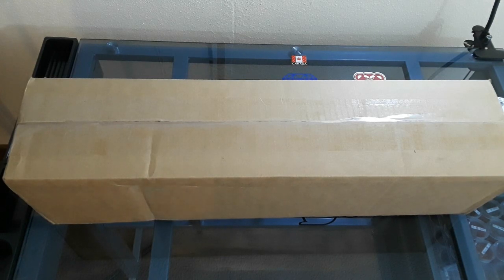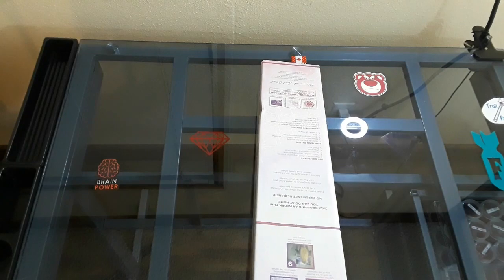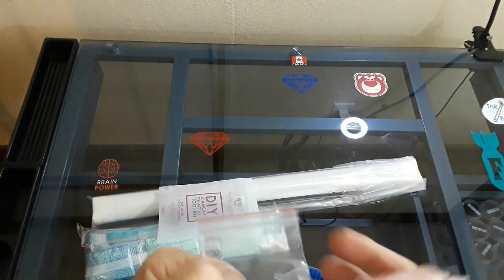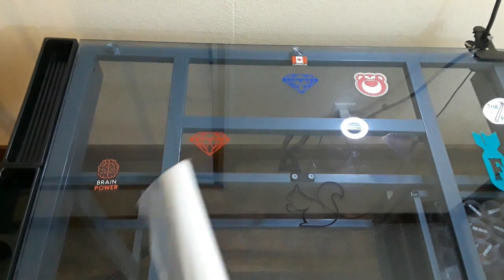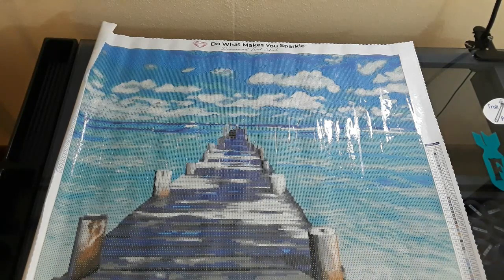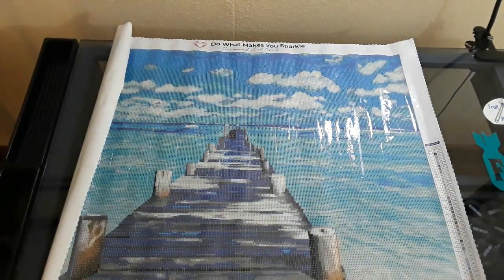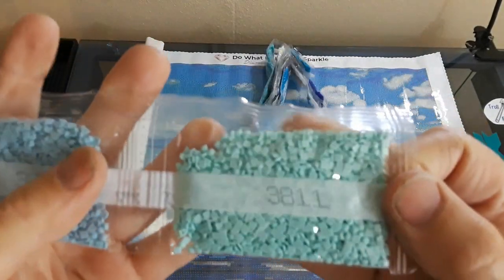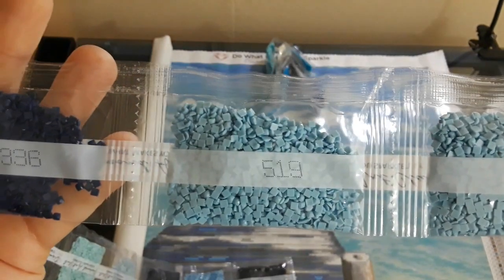Diamond Art Club Sneak Peek Beach Beautiful Bridge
Want to send me Friend Mail message me with email or YouTube friend link ⬇️⬇️